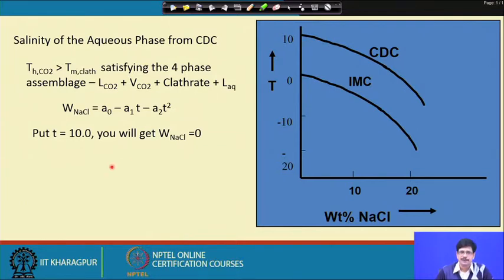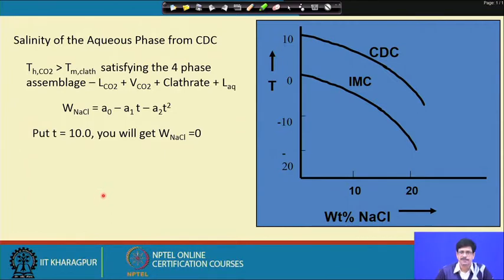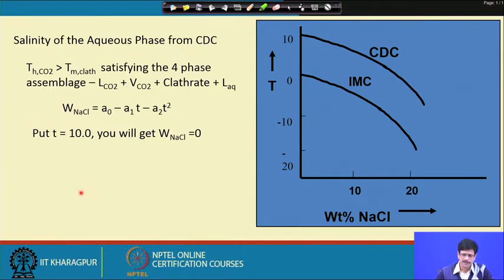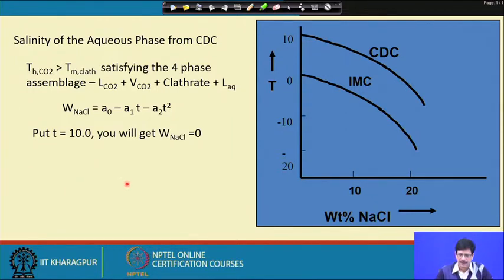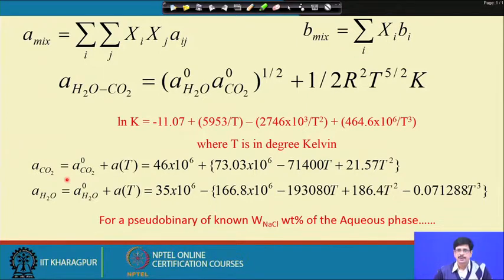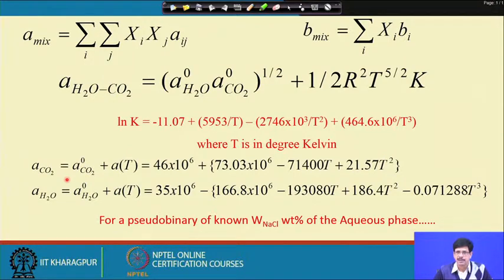Lecture 18 : Microthermometry of Aqueous-Carbonic Inclusion